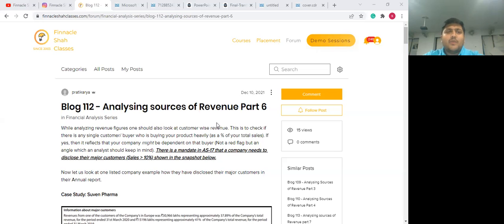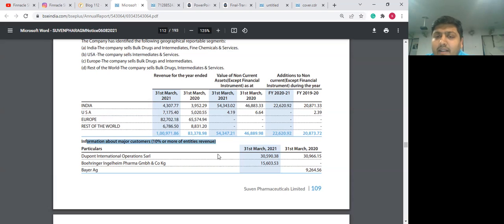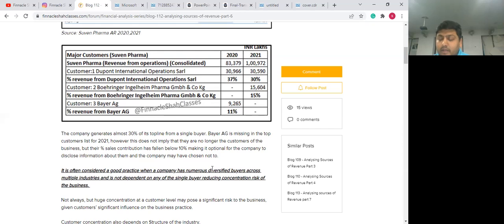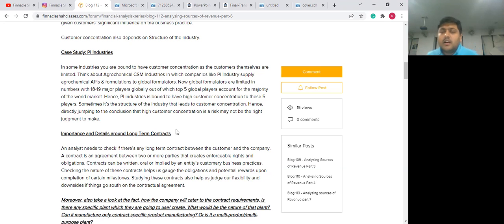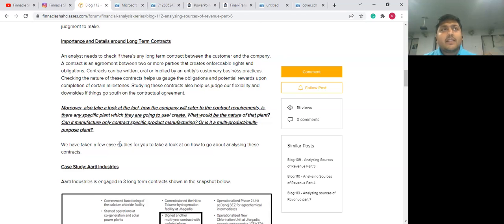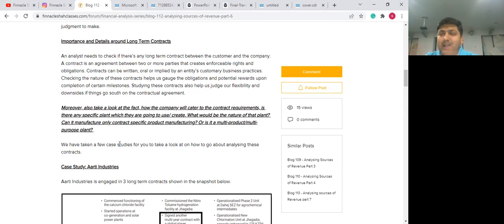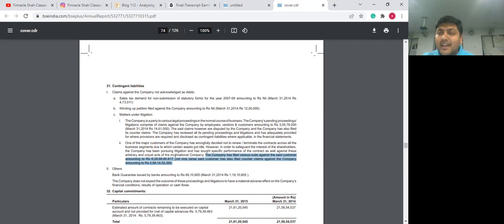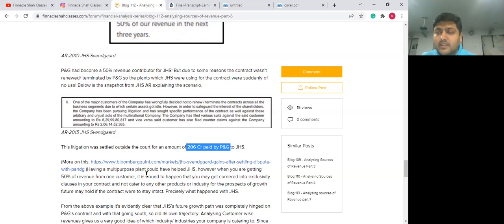Customer Concentration Risk | CASE STUDY: PI Industries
Timestamp
0:00 - Intro
0:29 - Customer Concentration
1:15 - Case Study: SUVEN Pharma
3:50 - Case Study: PI Industries
5:10 - Understanding Customer Concentration
10:15 - Case Study: Transpek
16:37 - Customer wise Revenues

In this video, we will learn how to analyse Revenues by Customers covering:

1. Customer concentration Analysis - Case study at point Suven Pharma
2. Is customer concentration necessarily bad? - Case study at point PI Industries
3. If your business has Long Term Contracts with its customers, which things one should keep an eye out for? - Case study at point Aarti Industries, Transpek Industries,  JHS Svendgaard Laboratories

Hope you guys like it! We are happy to address any queries/ questions in the comments section below!. You can also read the content of this video on our forum